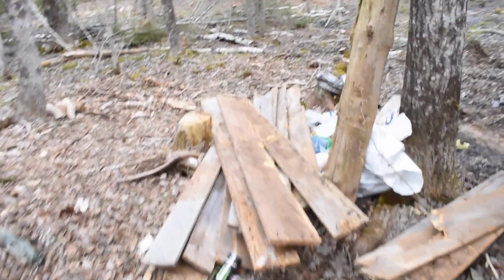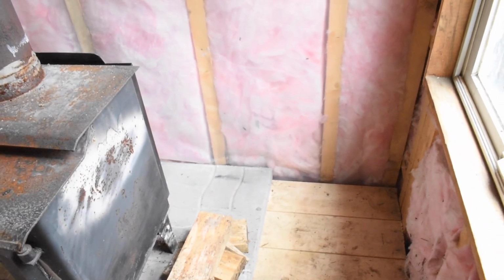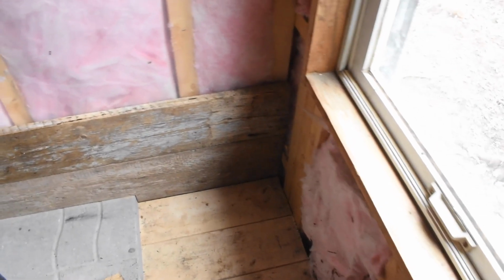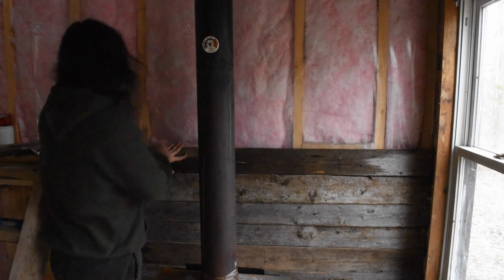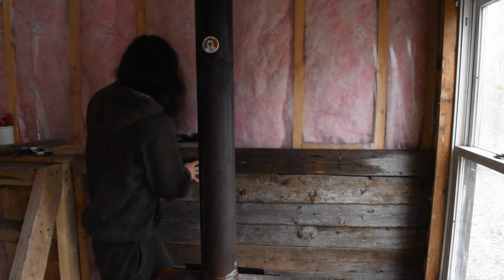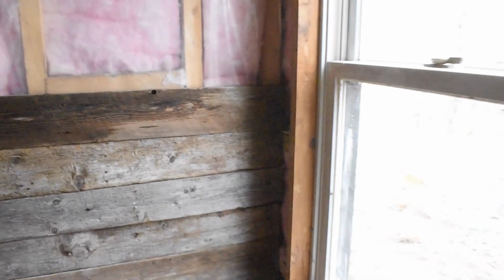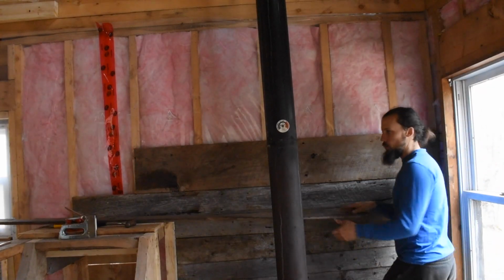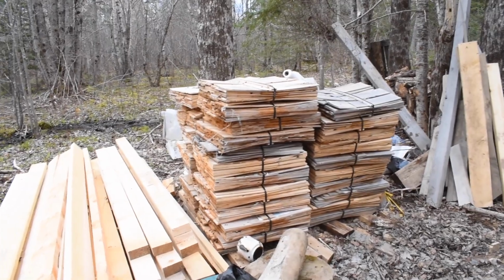Offgrid Cabin Gets Another Step Closer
Hey Troops welcome to another episode here at Maple Monkey Media. The Offgrid Cabin Gets Another step closer to being done. Theres still a lot left to do at the cabin, both inside and outside.
      Back at the offered cabin, we are tackling getting going on the wall in behind the wood stove, getting it all sheathed in barnyard that's probably 75+ years old from an old barn my friend had taken down a couple years ago.
     Its always nice when the cabin gets another step closer to being more livable. Just because its going to be an offgrid cabin docent mean it can't look nice as well. I think this barnyard accent wall on the east side of the offgrid cabin behind the wood stove looks great so far and it will save me some of my cedar T&G for the other walls as well.
     Getting down to the offgrid cabin and seeing things take shape after a hard days work is always nice, even more so when you can sit back and say that you turned the thought you had in your mind into a reality.